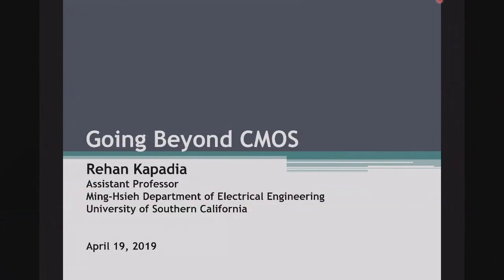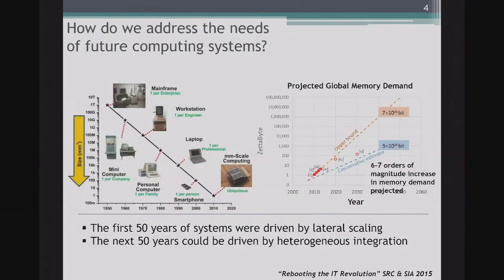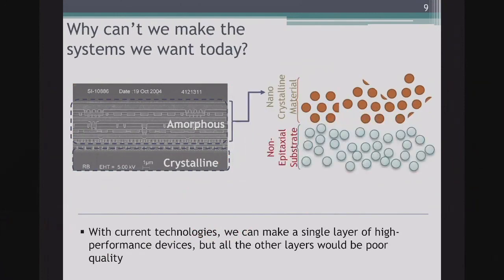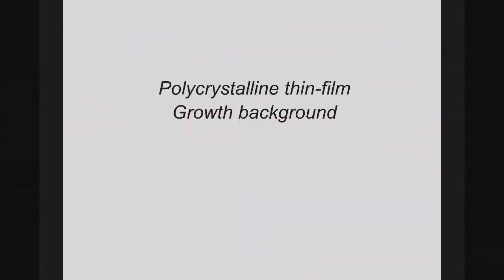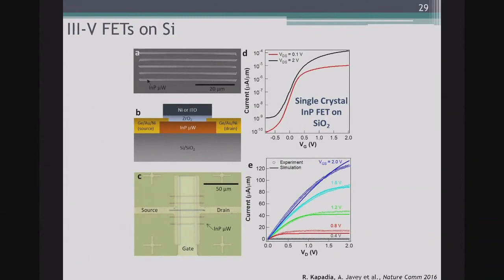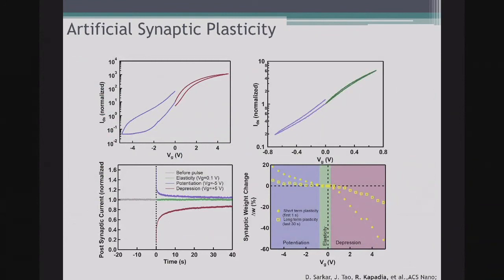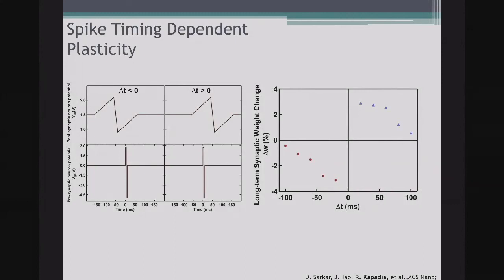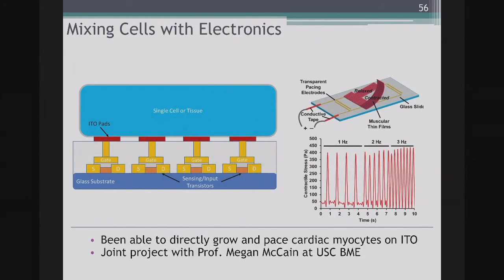Going Beyond CMOS – Materials Approaches for Functional Diversification of CMOS Platforms…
19 April, 2019
Rehan Kapadia, USC
Going Beyond CMOS – Materials Approaches for Functional Diversification of CMOS Platforms, Non Von Neumann Computing, and Electronic-Biological Integration

Abstract:
The end of the roadmap and the rise of artificial intelligence is fueling a search for new materials, devices, architectures, and algorithms to enable (i) faster and more power efficient hardware for acceleration of conventional AI algorithms, and (ii) the development of bio-inspired devices which could implement algorithms that more closely resemble the working of an actual brain. Here we will first talk about some recently developed material growth techniques recently developed in my group which enable scalable back-end integration of high-performance III-V devices through direct growth. Next, it will be shown that III-V FETs can be directly integrated on Silicon back end substrates. Using these III-V materials as the base, biomimetic synapses can be created directly on Si CMOS substrates. These devices can mimic the major synaptic functions found in biological synapses, including excitatory and inhibitory behavior, synaptic metaplasticity and true spike timing dependent plasticity, using only the input and output pulses on the device, without requiring external inhibition or excitation circuits. With the same materials approach, the use of charge trapping memories for artificial neural network acceleration will be explored, showing how linear synapses could be created from high-mobility materials and the benefits to analog accelerator accuracy.

Speaker:
Rehan Kapadia, USC
Professor Kapadia joined the faculty of the University of Southern California in the Ming Hsieh Department of Electrical and Computer Engineering in July 2014. He received his bachelors in electrical engineering from the University of Texas at Austin in 2008, and his Ph.D. in electrical engineering from the University of California, Berkeley in 2013. During his time at Berkeley, he was a National Science Foundation Graduate Research Fellow and winner of the David J. Sakrison Memorial Prize for outstanding research. He has also been awarded an Air Force Young Investigator Grant. His interests lie at the intersection of material science and electrical engineering, with a focus on developing next-generation electronic and photonic devices for computing applications beyond CMOS, such as bio-inspired devices and non-von Neumann computing. His group has been pioneering technologies that enable direct growth of crystalline compound semiconductors on the back-end of CMOS wafers. Using these compound semiconductor growth technique, his group has demonstrated both traditional and emerging devices on silicon substrates. Additionally, he is the co-director of a recently created Center for Integrated Electronics and Biological Organisms (CIEBOrg) at USC, focused on fusing electronics and biological organisms at the cell and tissue level.